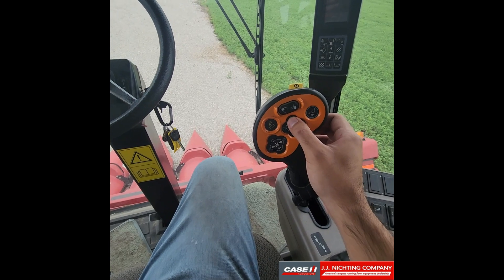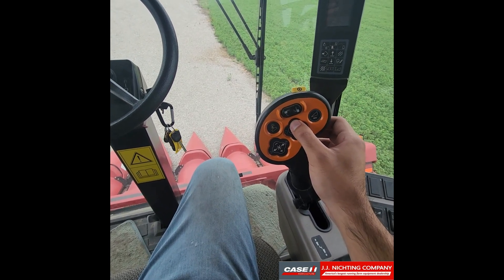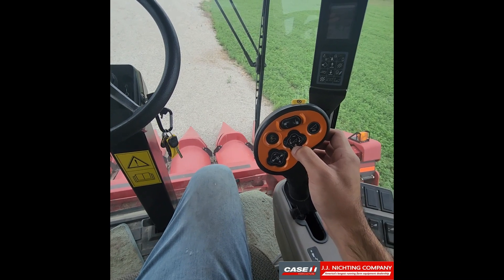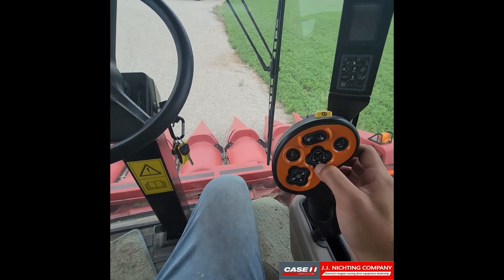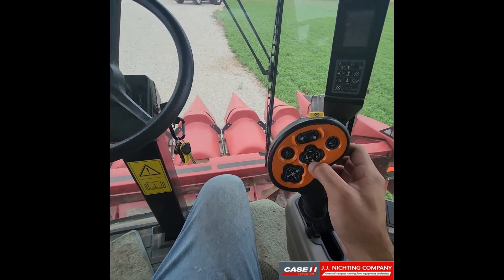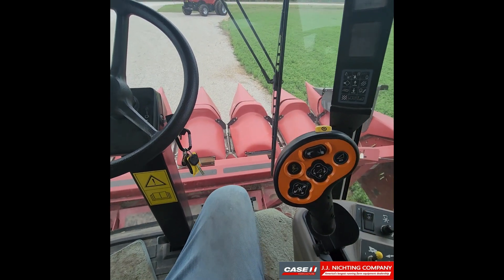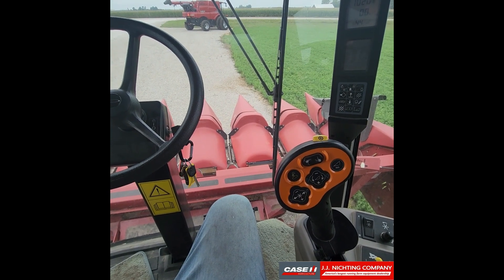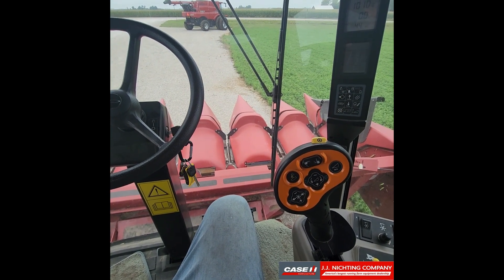2XXX and XX88 Series Combine Header Calibration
In this video we explain how to calibrate headers in the 2XXX and XX88 series combines.